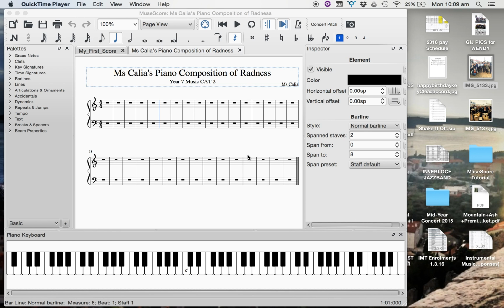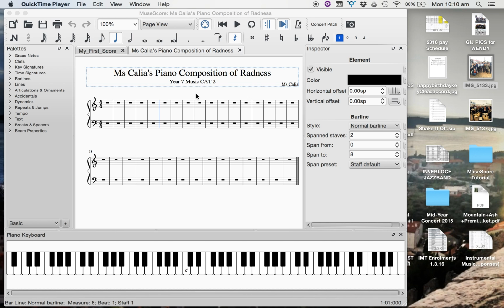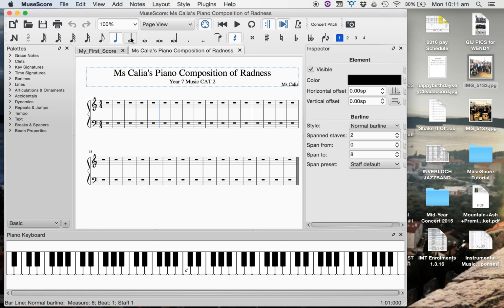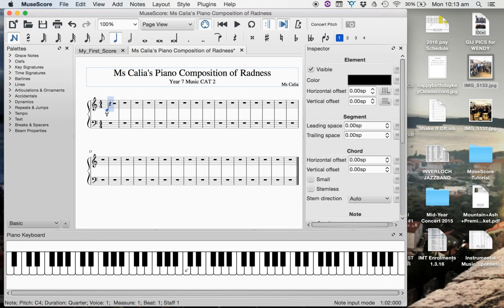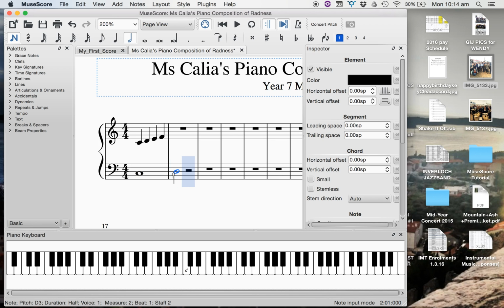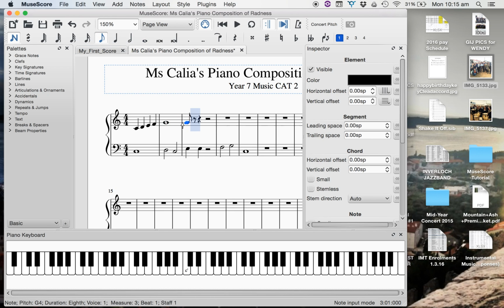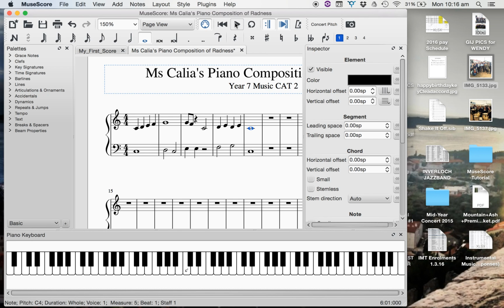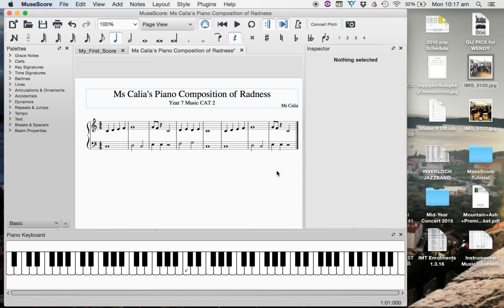2MuseScore Tutorial Video 2 Inputing Notes